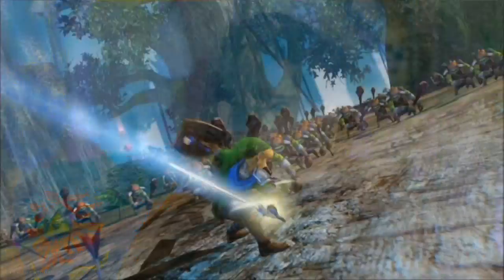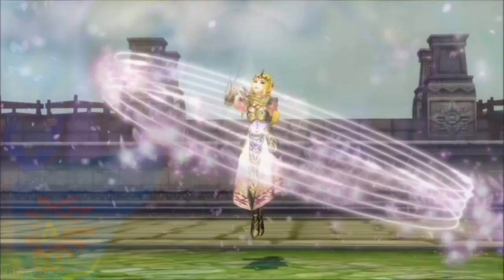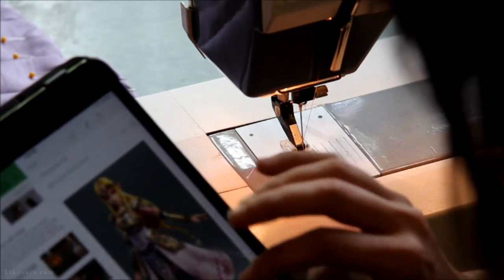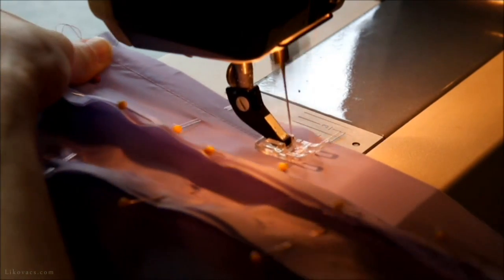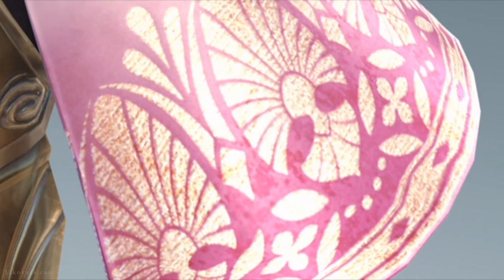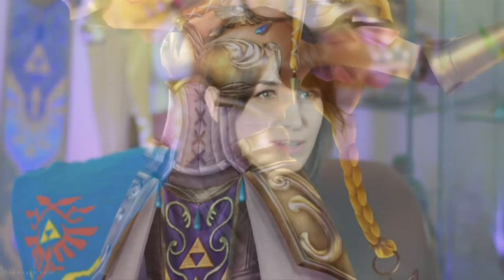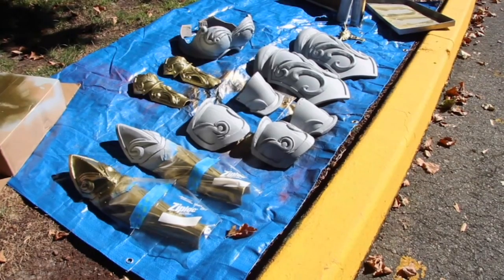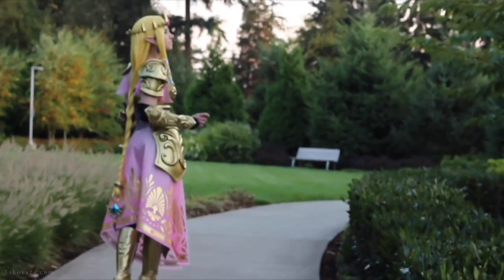Making of Hyrule Warriors Zelda Costume for Nintendo!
Nintendo asked me to create a Hyrule Warriors Zelda Costume for them! A Documentary video about the making of my Hyrule Warriors Zelda costume.

Full costume, props and prosthetics - made and modeled by me.

All Hyrule Warriors footage is property of Nintendo and Koei Tecmo.